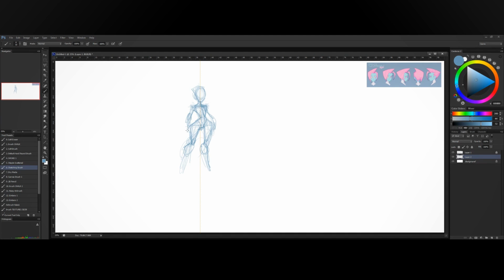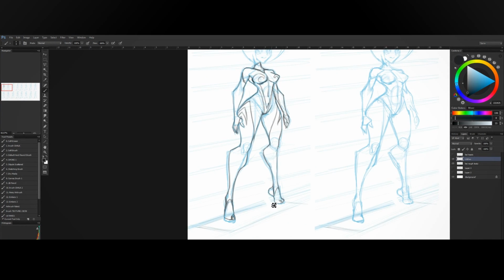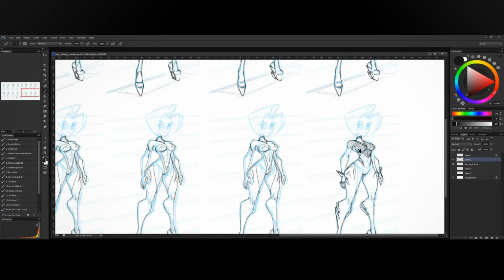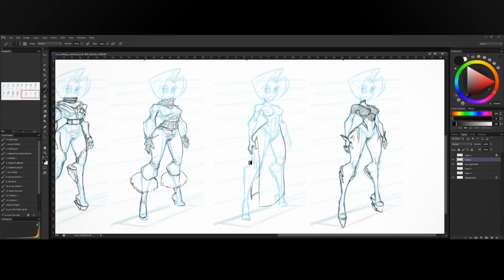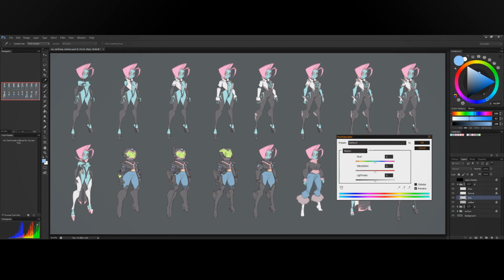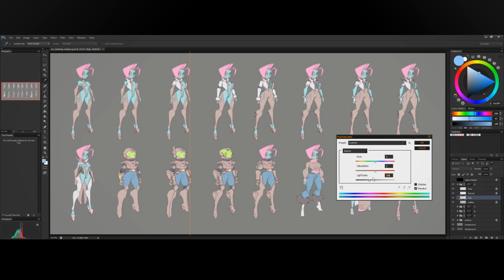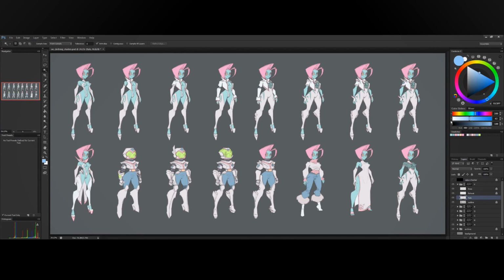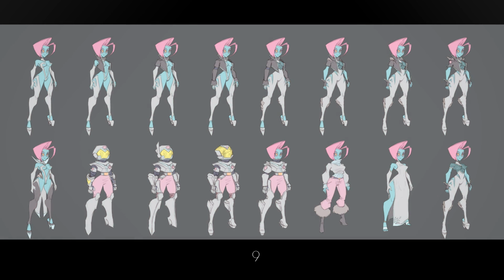Creating Kei - Episode 3: Costume Design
This is episode 3 in my series on creating Kei, the Space Waitress.

I'm using an iterative approach to designing Kei's clothes.  It's pretty basic and straightforward, but it's effective.

Tools:
Adobe Photoshop CS6
Wacom Intuos Pro Large
Open Broadcaster Software
Audacity